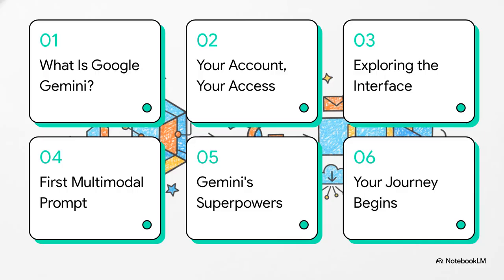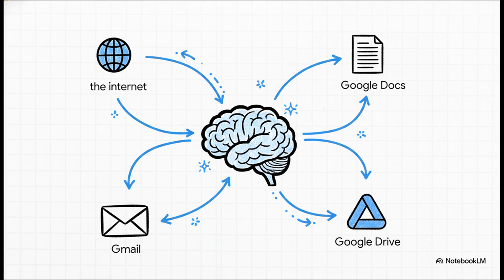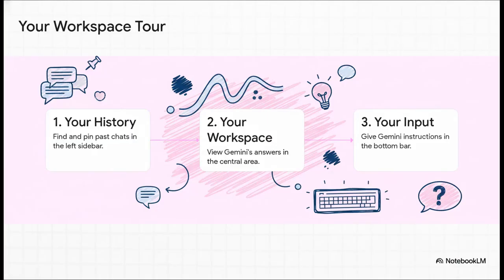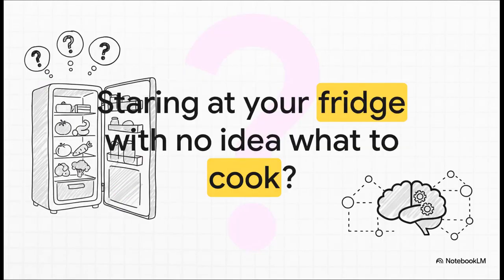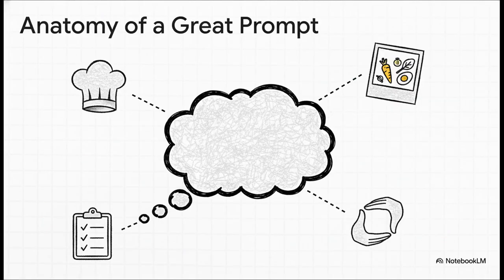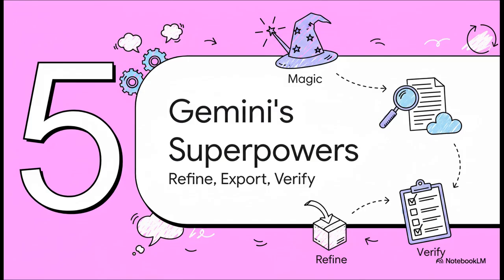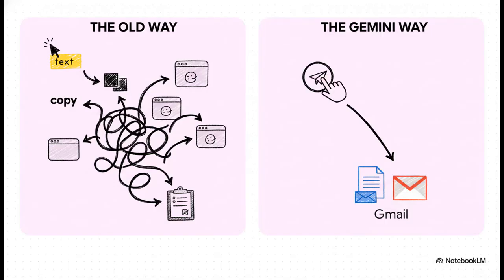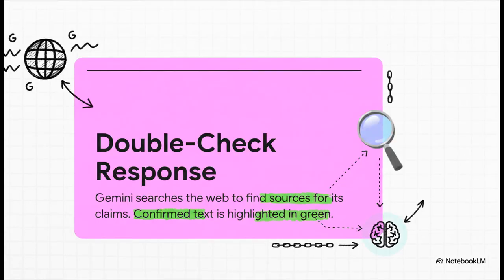How to Use Google Gemini: The Ultimate Beginner's Guide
Ready to supercharge your productivity? 🚀 In this video, we are diving into Google Gemini—your ultimate AI assistant for writing, planning, learning, and creating. If you already use Google Workspace (like Docs, Gmail, and Drive), you are going to love how seamlessly Gemini fits into your daily routine!

I'll walk you through everything you need to know to get started with Gemini today, using a clear, step-by-step visual guide. No prior AI experience needed!

What you'll learn in this video:

How to access and navigate the Gemini dashboard.

The breakdown of the workspace and the "Multimodal" input bar.

How to write the perfect prompt (and how to include images!).

How to use Gemini’s unique features: exporting directly to Google Docs/Gmail and fact-checking responses with the Google "G" button.

⏳ Timestamps:
0:00 - Introduction to Google Gemini
0:45 - Accessing Your Account
1:30 - Exploring the Interface (Recent, Workspace, Input Bar)
2:30 - Writing Your First Multimodal Prompt (Using Images!)
3:45 - Using Gemini's Superpowers (Export & Double-Check)
4:30 - Next Steps & Outro

💡 Your Turn!
Have you tried uploading an image to Gemini yet? What did you ask it to do?